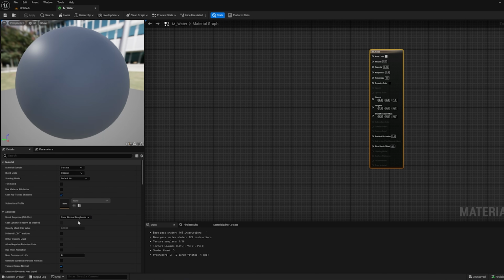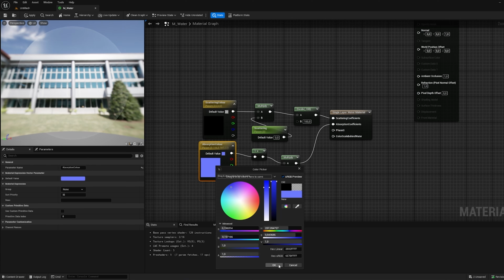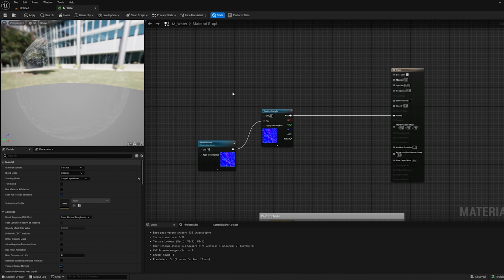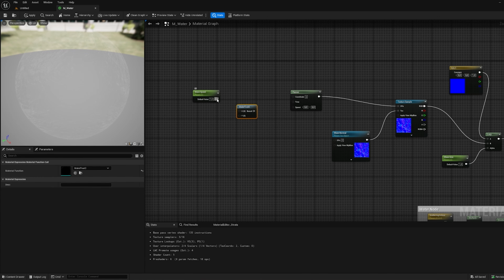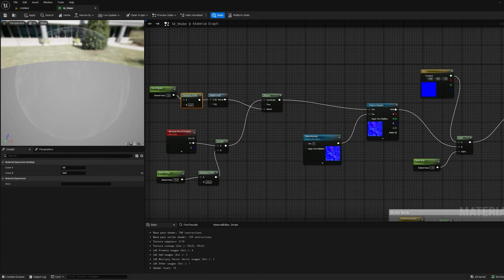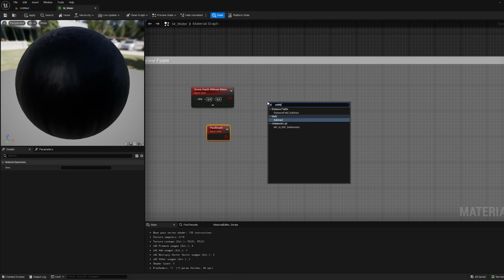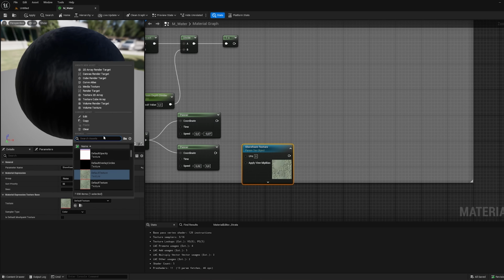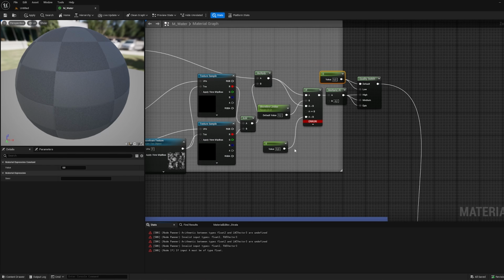How We Do It? “Water Shader” Episode 8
In this episode, graphics programmer Rikard is explaining water shaders!